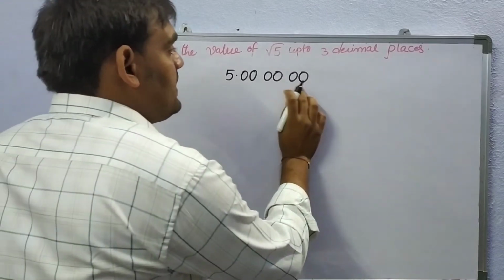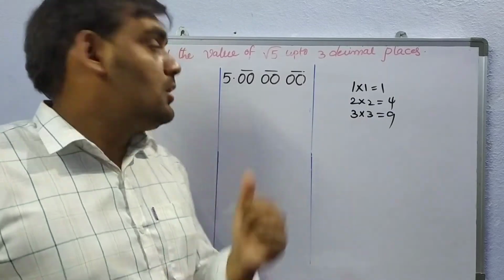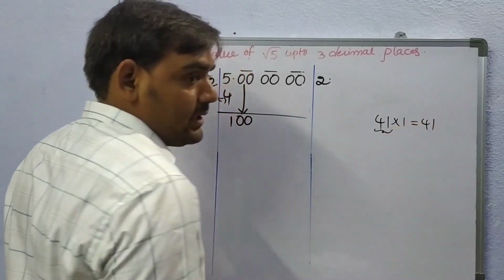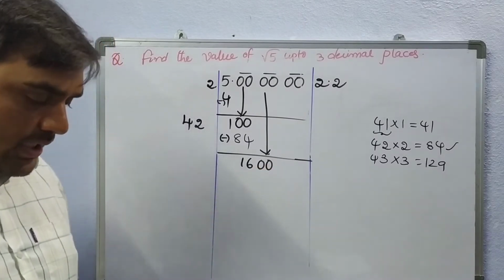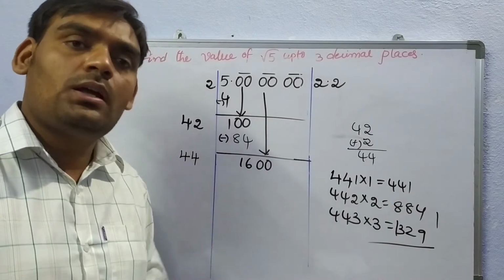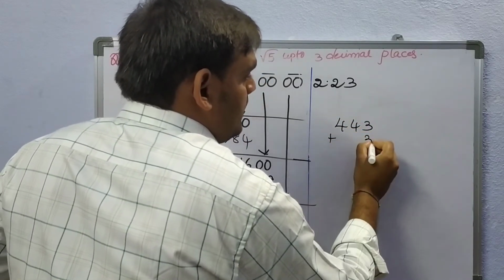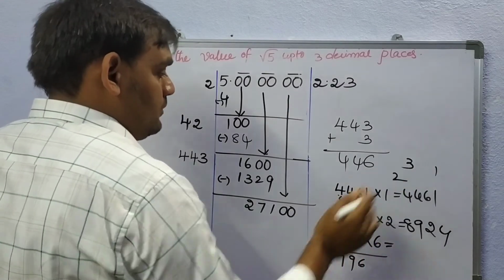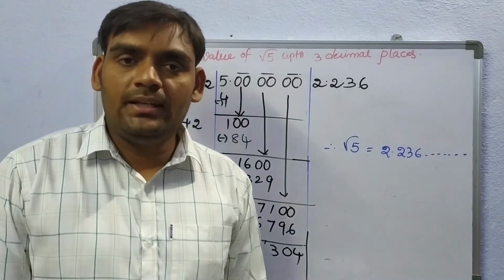Square root of 5 upto 3 decimal places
√5 upto 3 decimal places explained in easy way
So it is used for9th standard students of NCERT & remaining state boards